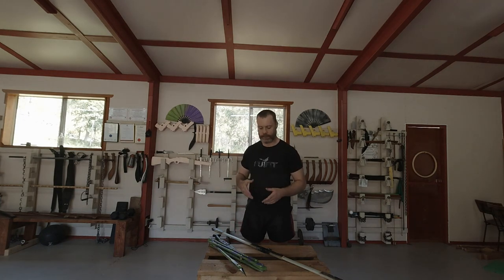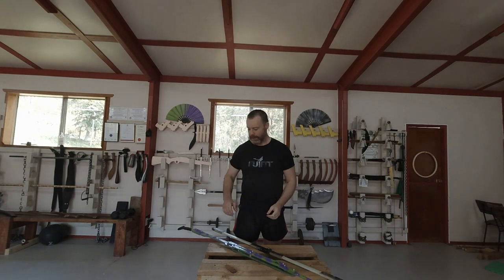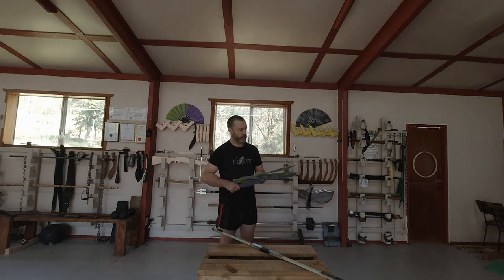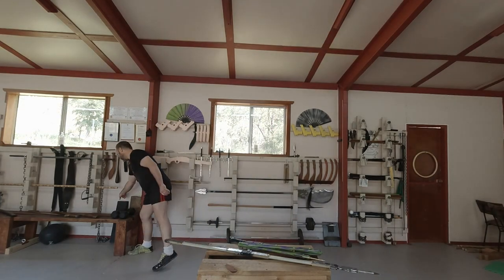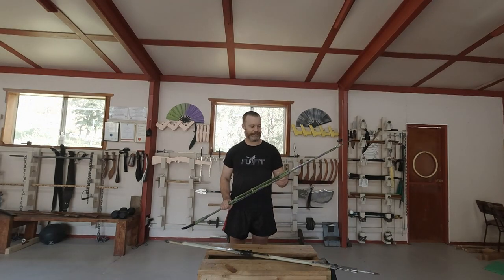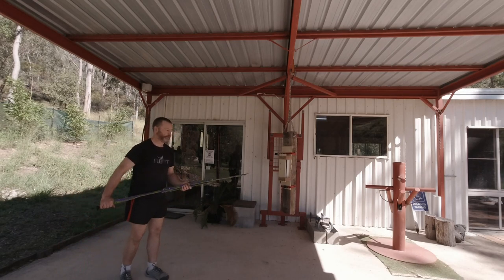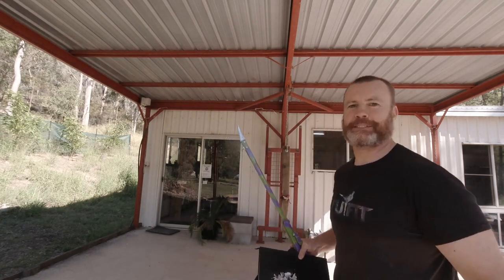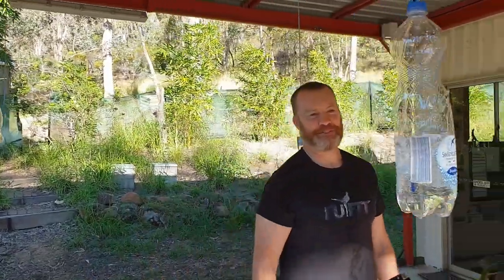EDC Quick-Draw Folding Spear 2.0 - The Mantis Spear - Titanium and G10 Fiberglass Construction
GET OVER HERE! I finally completed the EDC Quick-Draw Folding Spear 2.0, the Mantis Spear prototype - a retractable/collapsible titanium and G10 fiberglass spear. Although I did not expressly state it in the video, it should be clear from some of my reactions that I am actually quite excited and impressed by its performance. I think it has great potential as a weapon design and could pave the way for a unique class of weapons and accompanying fighting techniques, tactics and strategies. Mantis Spear length when folded: approx. 70 cm. Mantis Spear length when extended: approx. 163.5 cm.